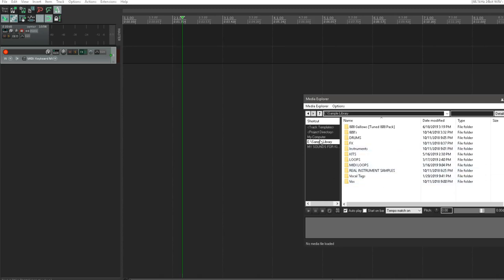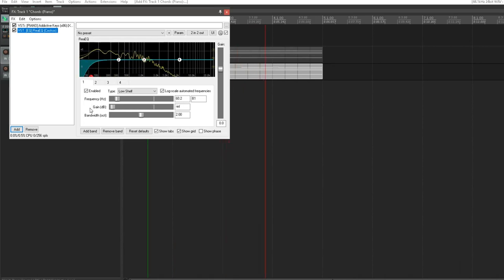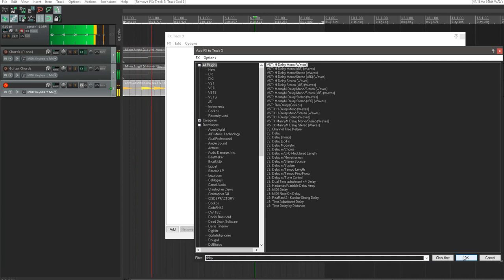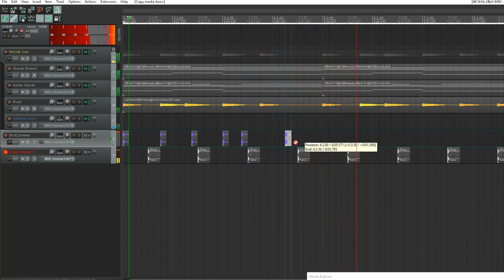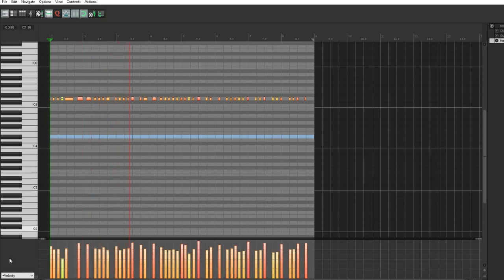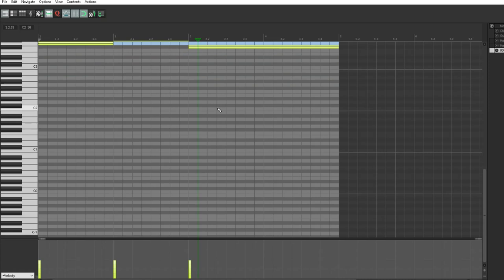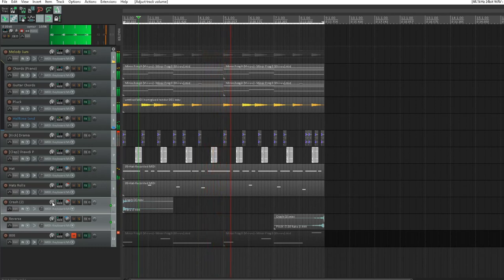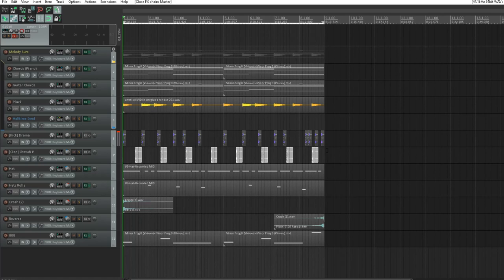HOW TO make TRAP/HIP HOP BEATS in REAPER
This is the 3rd installment of this series. If you have any suggestions for future videos please leave them in the comments below. I haven't been scripting these, or basing them on content, merely sharing the live process as I set down to create. I hope you enjoy!